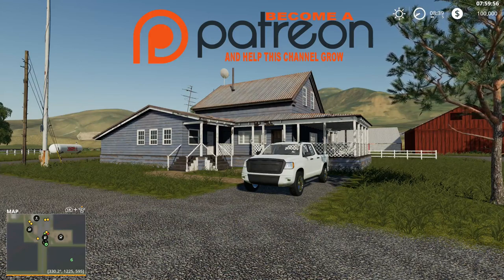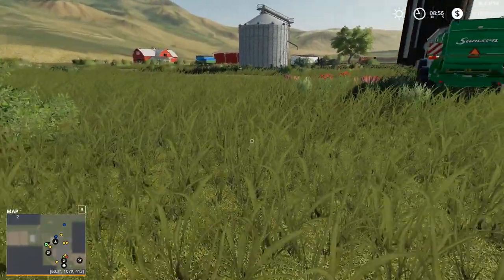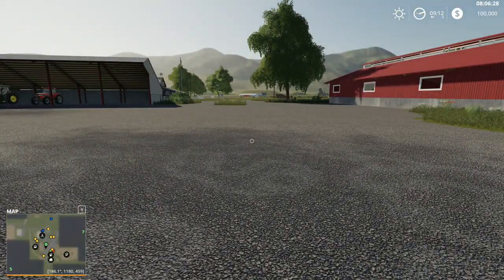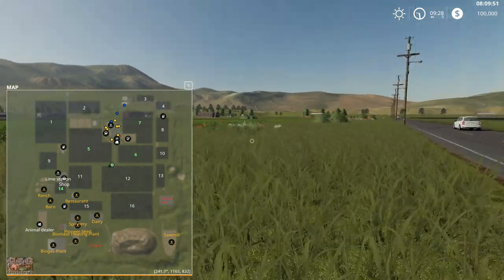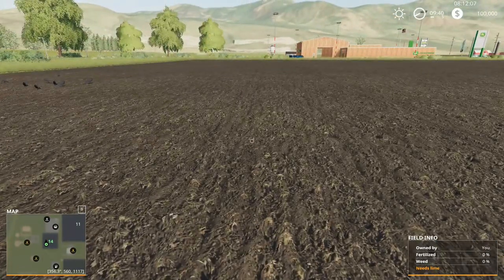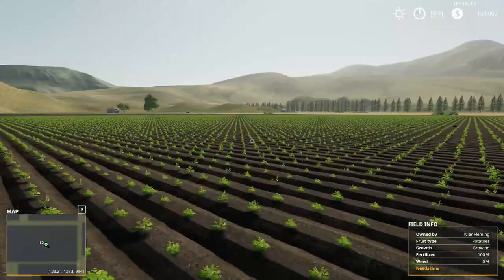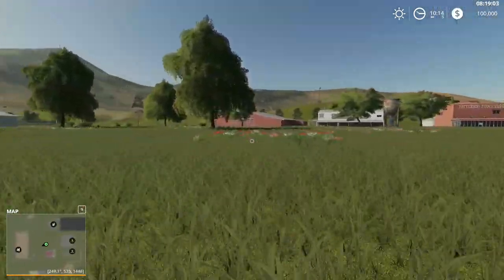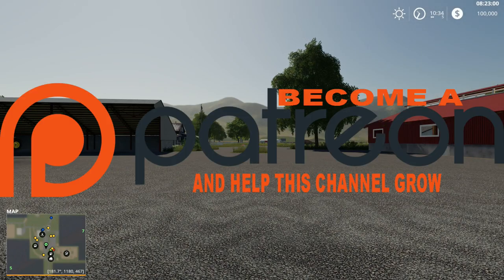Farming Simulator 19 Jones Dairy (first look)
Watch some of my other videos on YouTube